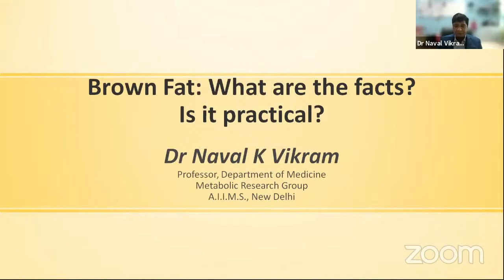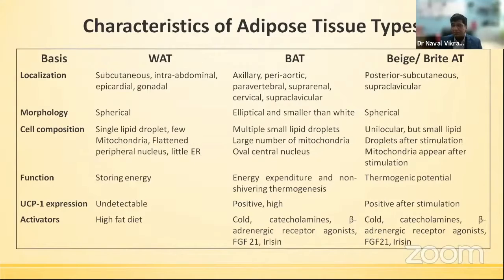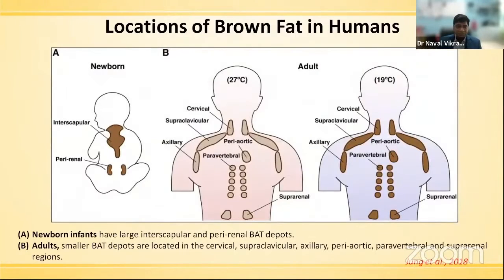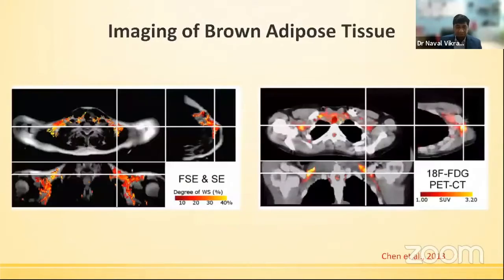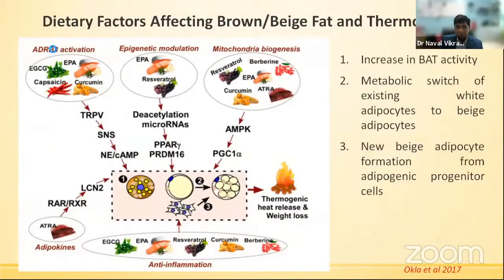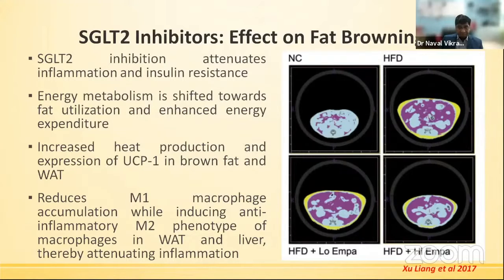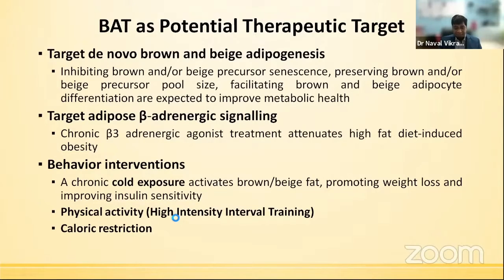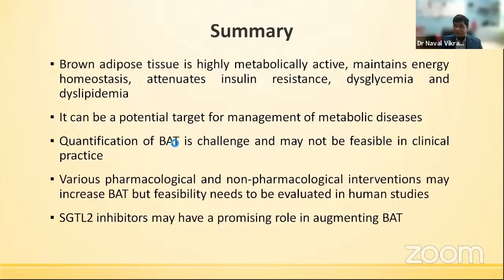Brown Fat: What Are The Facts? Is It Practical?